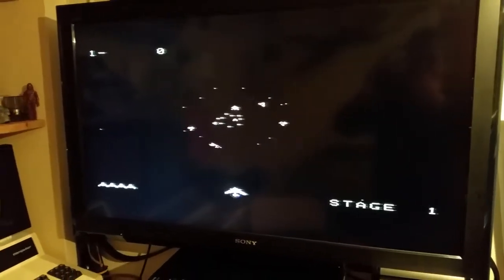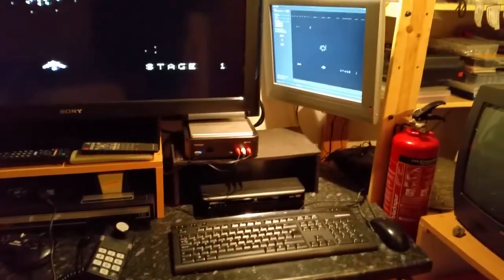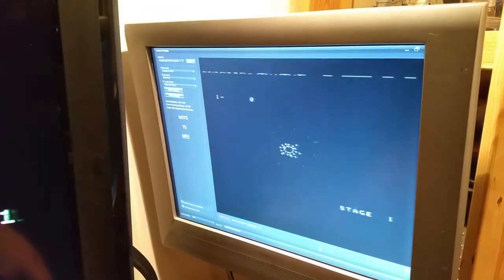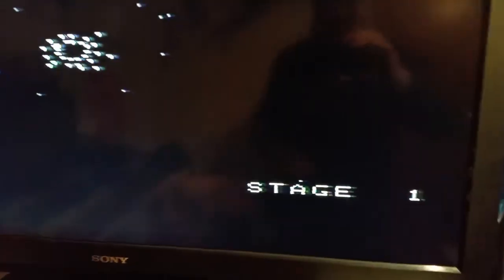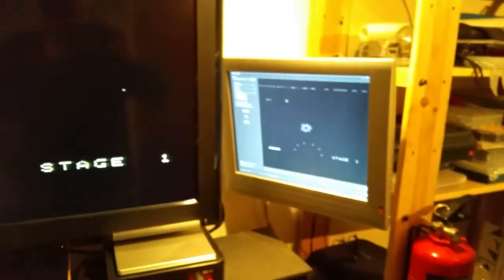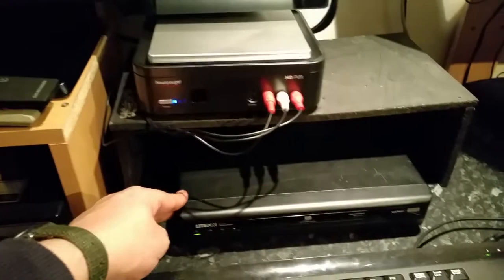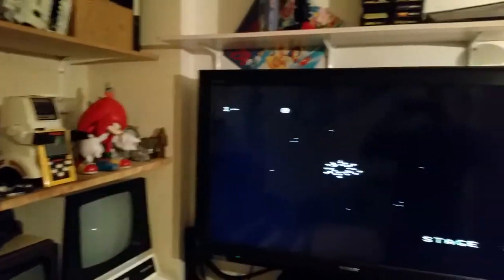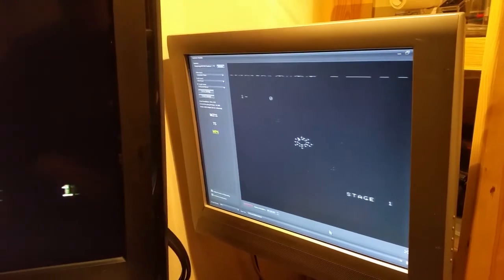Garage setup update & Gyruss on the Colecovision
An update on my gaming setup in the garage and capturing some gameplay from the Colecovision